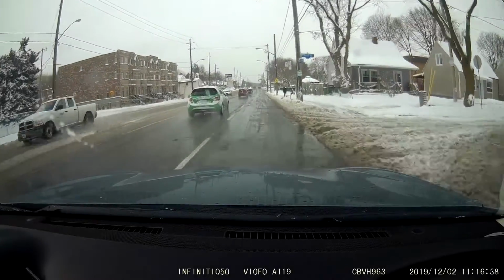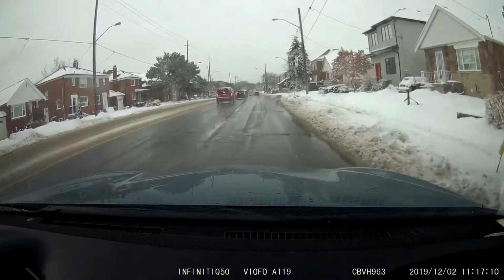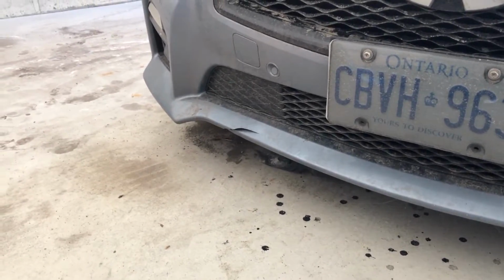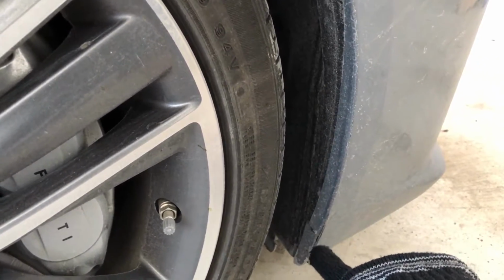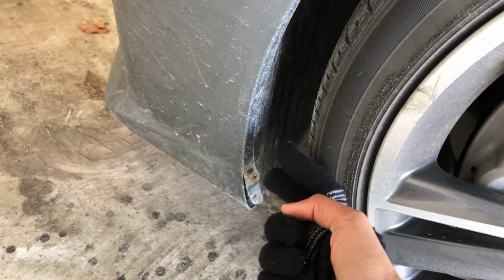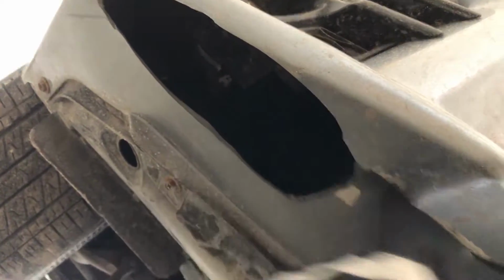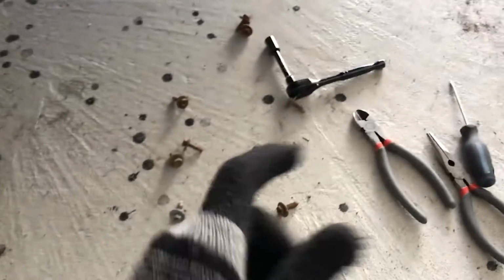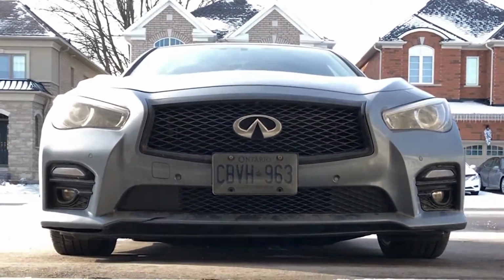Why Driving A Lowered Car In Toronto, Canada Sucks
In this video I explain what happened a couple of weeks ago while driving on the streets of Toronto. Unfortunately my plans to buy wheels this summer have now been pushed back to another as I will have to get a new front lip, a new bumper, and paint match all of it as well.

P.S. Most of the roads are that bad due to the weather in Canada. If it wasn't snowing I would have been able to see and slowed down in time and this all could have been avoided. Orrrr I could have simply removed the lip for the winter and none of this would have happened. Anyways, lesson learned and gonna go through a minor setback. I will get my rims sometime next year but this year there will be a lot of smaller projects and some videos that I filmed from a year and a half ago.

Car mods list: (USA LINK | CANADA LINK)
3M tape for diffuser/spoiler
4th Brake LED Light Bar
Adhesion promoter pads for diffuser/spoiler
Avery Dennison Vinyl for roof wrap
Cross stitched all-weather floor mats
Hardwire kit for dashcam
Infiniti logo puddle lights
Infiniti start/stop button accent
Memory card for Dashcam
Neck Pillows
Rear Spats
Strobe Module
Valve Caps
Vinyl used for chrome delete
Vinyl wrapping exacto knife
Vinyl wrapping squeegee

Other stuff (All of these products have been used on the channel and I vouch for them 100%):

(USA LINK | CANADA LINK)

Blow dryer ("heatgun")
Circuit Tester
Clay Bar Kit
Copper Antiseize
Dremmel Rotary Tool
Heat Shrink Kit
Meguiar's compound
Meguiar's drill polish head attachment
Meguiar's polish
Meguiar's wax
Microfibre towel (180 pack)
Painters Tape
Soldering Kit
Turtlewax dash and glass (for interior cleaning)
Wire Taps (t-taps)